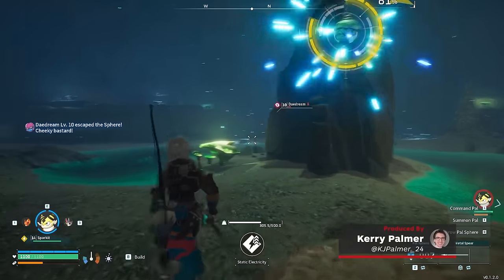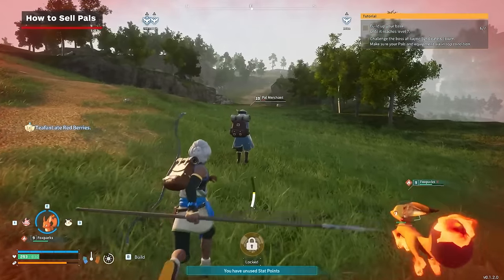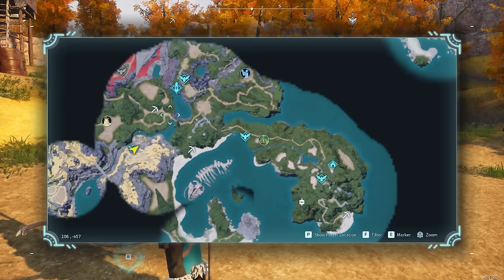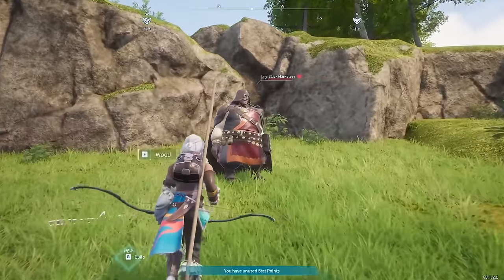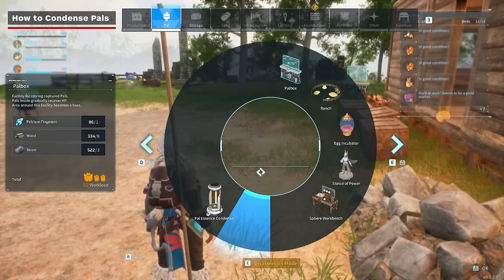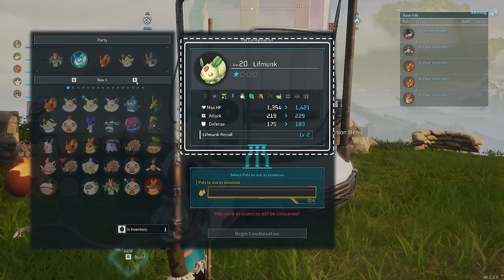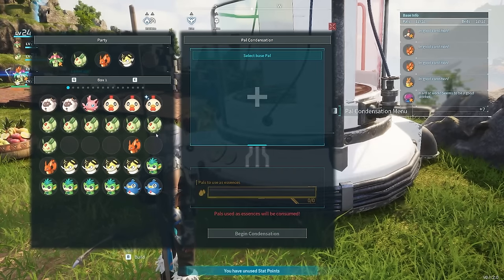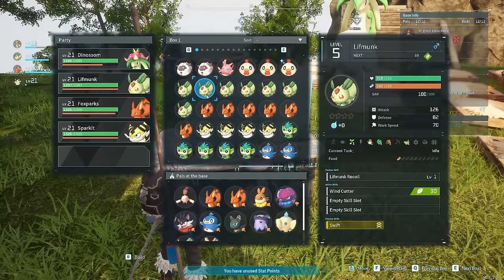Palworld: Where to Sell Your Extra Pals (or Condense Them!)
You’re incentivized to catch plenty of Pal’s in Palworld, but you might start wondering what exactly you’re meant to do with all of these excess critters once you choose your favorites. Simply put, excess creatures will help you out most when you’re either selling them or fusing them with others. Here’s how to find Pal Merchants and how to build a Pal Essence Converter.